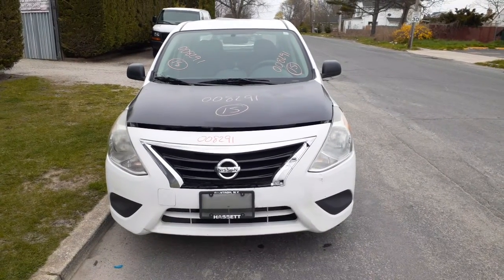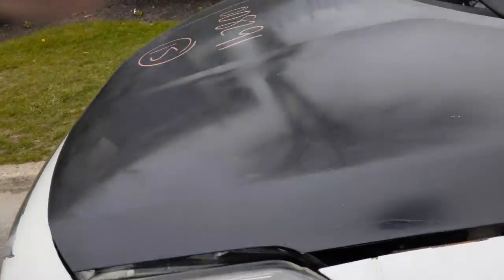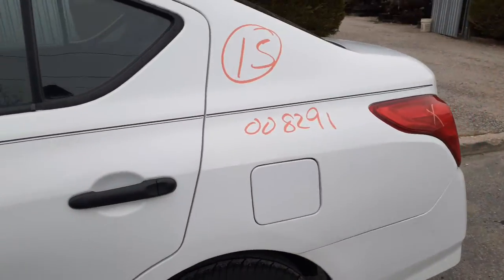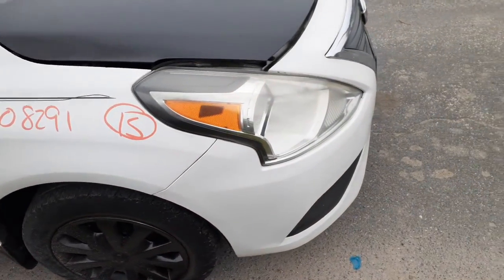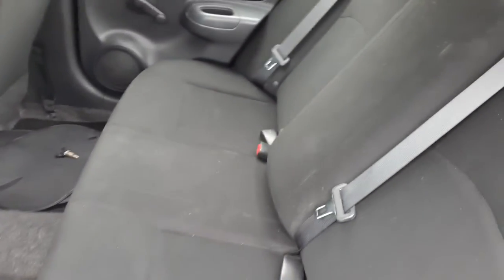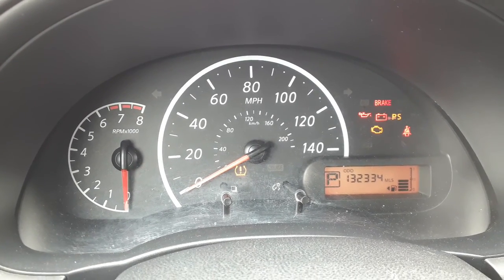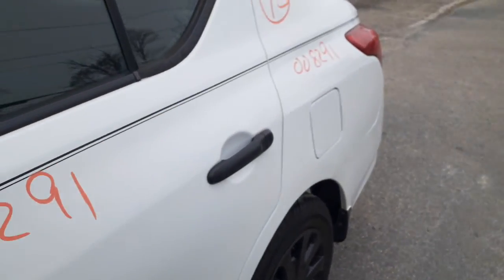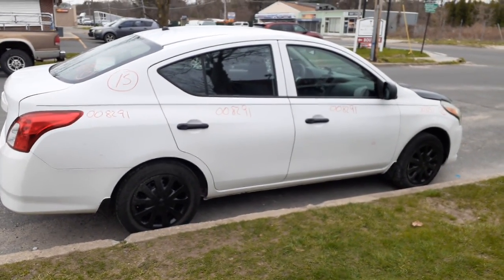All American Auto Wreckers is Dismantling this 2015 Nissan Versa 4dr Sedan 1.6 At 132k Stock # 8291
This 2015 Versa came in running and driving with prior damage repaired.  It has 132k on the 1.6 fi engine. This is NOT a CVT transmission. But transmission is also in good shape and driven. The Body is clean with a few dings around. This Versa is a plane jane vehicle with manual doors and lever control mirrors. Came in also with 4 black painted hubs caps and 4 14inch steel wheels. We also have front and rear seats in a Black Cloth Trim code-G-Black Cloth. The Exterior paint Code is-QM1-White. And the Build Date is 6/2014. So if Moe-Larry or Curly can help you with any parts from this 2015 Nissan Versa 4dsd Stock # 8291 PLEASE Call us Toll-Free at .